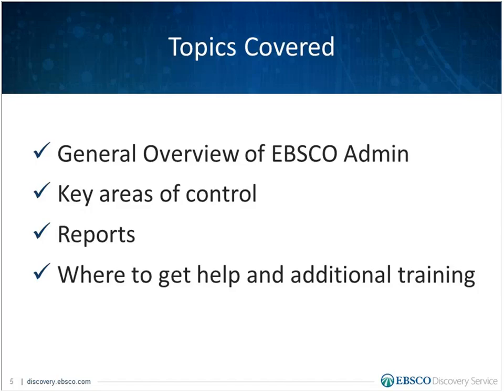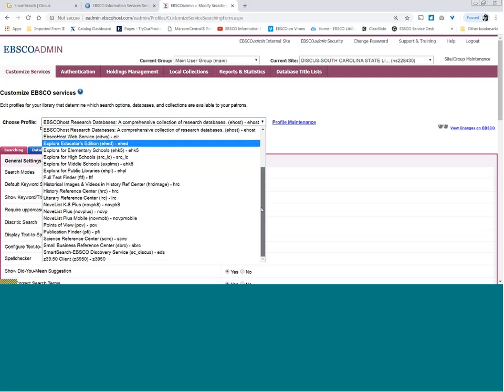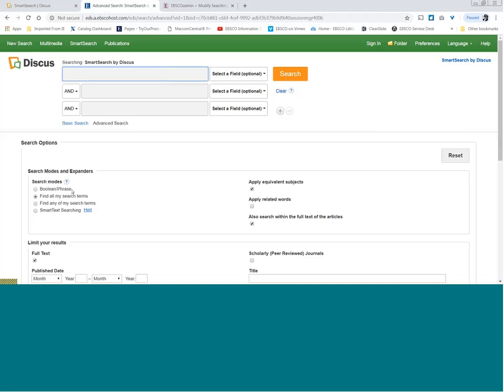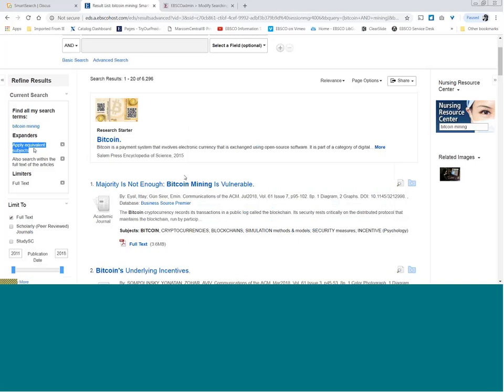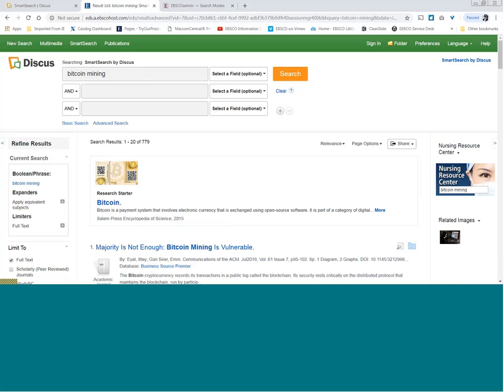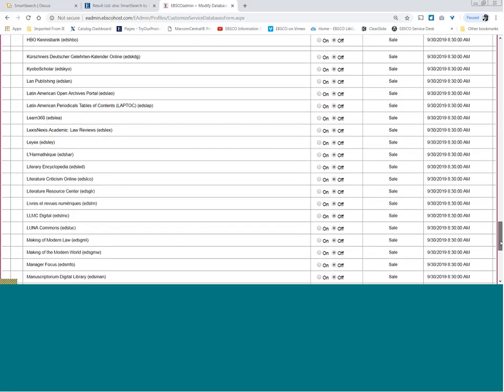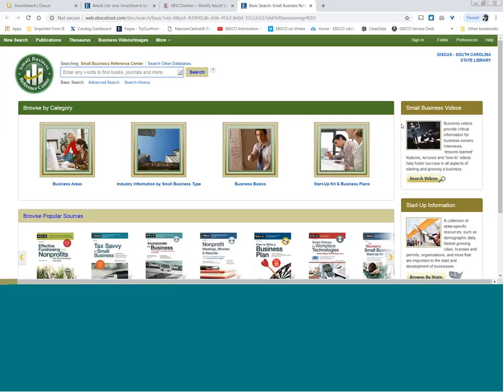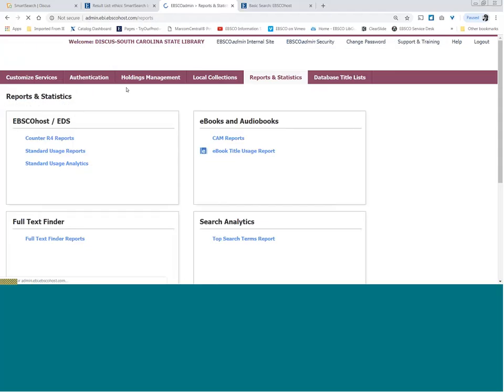Effective Management of EBSCO Admin and Usage Stats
This video provides an overview of the EBSCOadmin portal, key customizations, holdings management, and usage reports and analytics for South Carolina public and academic libraries who are participants in Discus - South Carolina's Virtual Library.